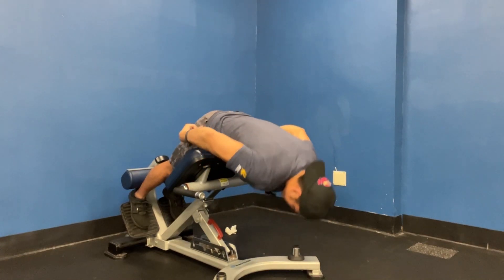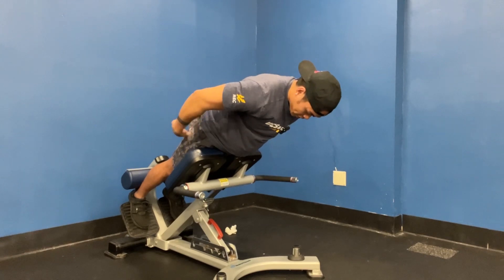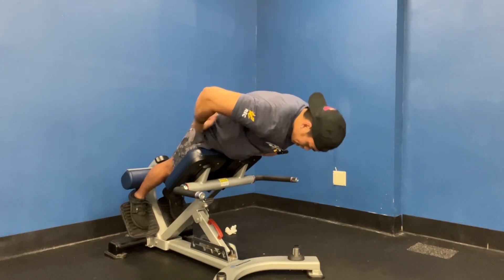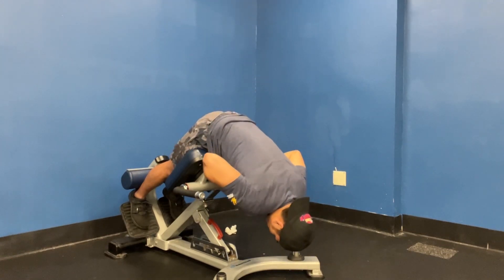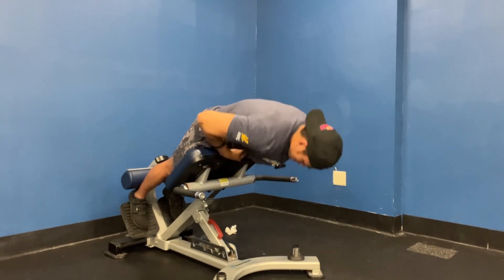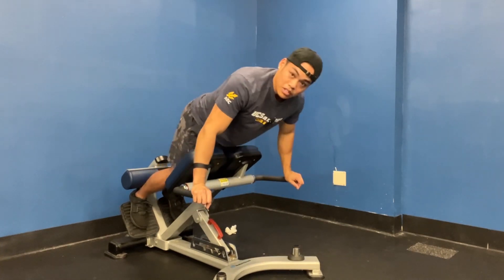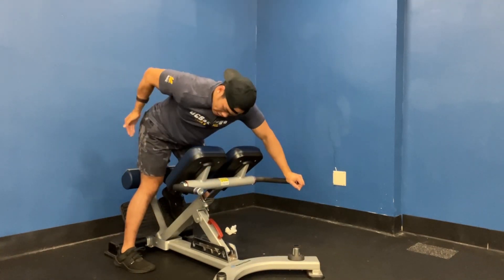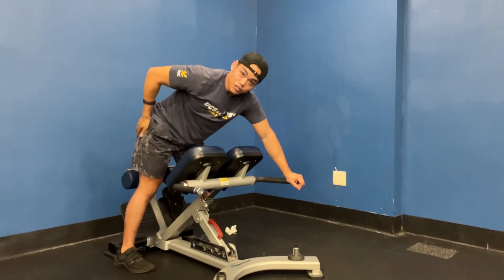45 Degree Hip Extension